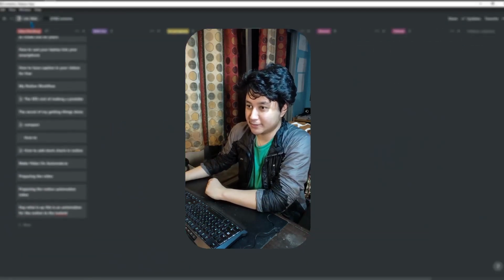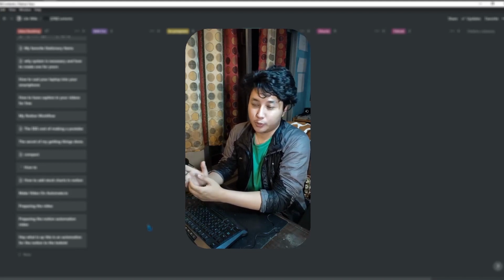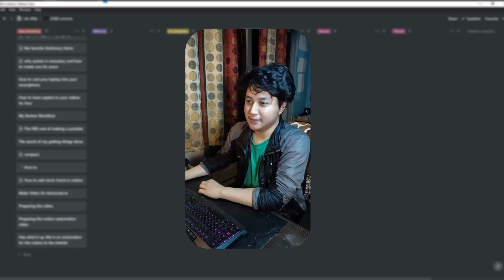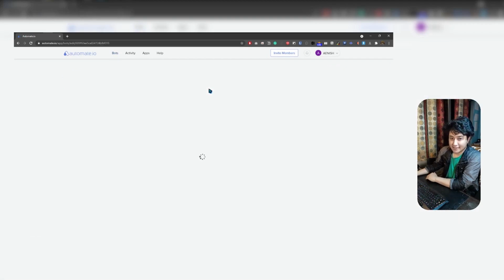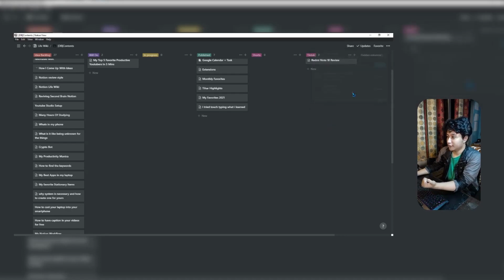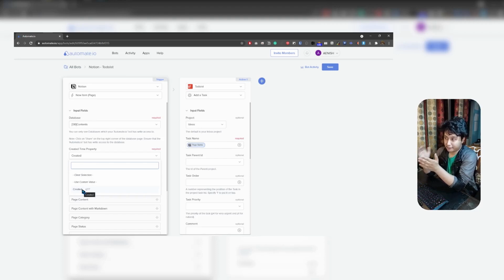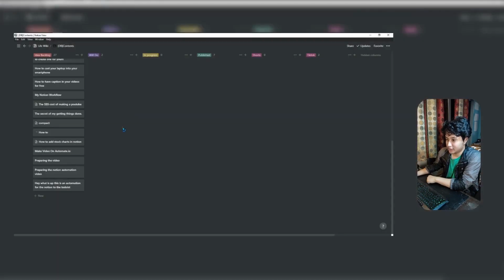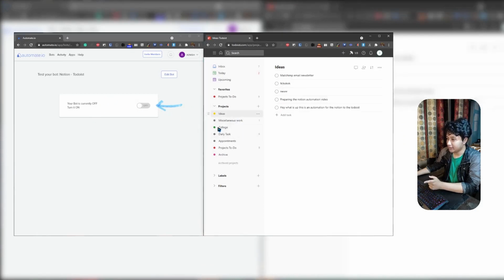Notion Api | Notion To Todoist Automation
Finally, notion has released its API so that there will be more possibilities of automating in the productivity system.

Why I'm doing this is because I use this app a lot. So I want to automate this thing and after writing down those ideas in notion I tend to just forget about it as if this thing has ever been existed and I will not work on to it until I open notion app, and every day I can't open notion app and I cannot remind myself each day on what I have to do.

So our brain is also not capable of, all these types of things for our all day task. Our brain is just for creating things. And so I just want to use automate.io for automating my work. I don't know , if this system works for me or not, and since I have been trying this for only six hours and wanting to share it to the internet without an experience so that many of us can create these newer automating tools and learn from each other even if it is in raw format.

WHO AM I:
Hi,